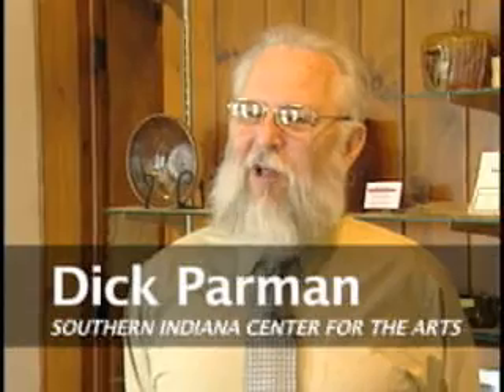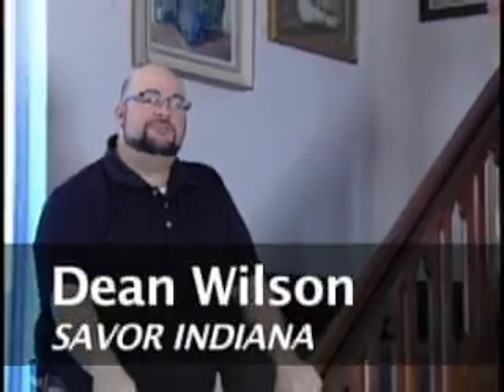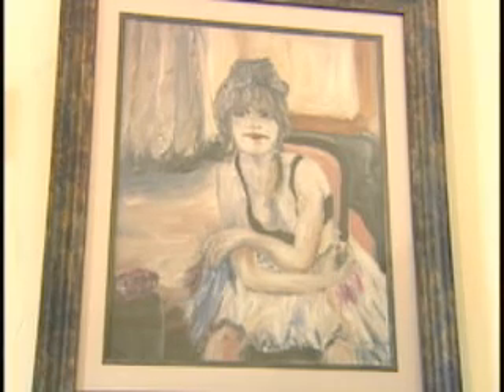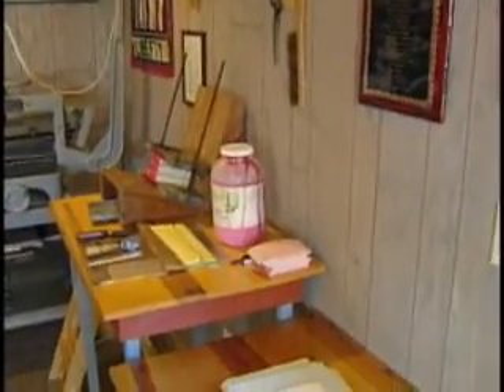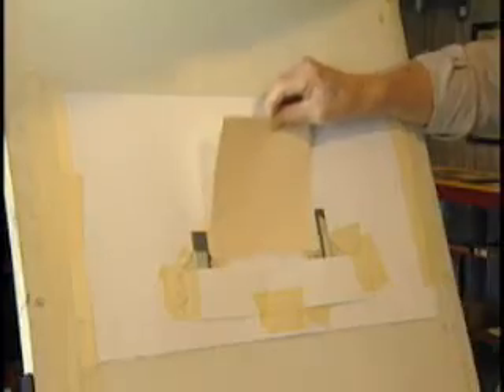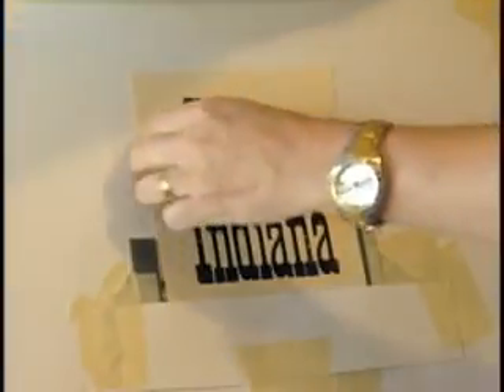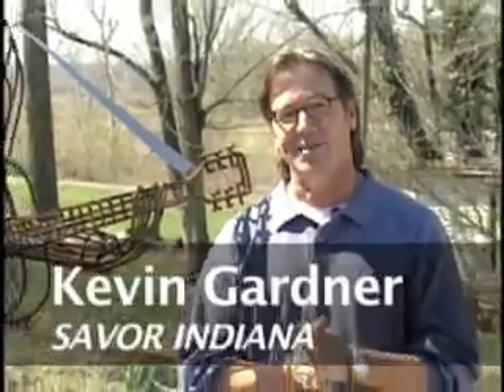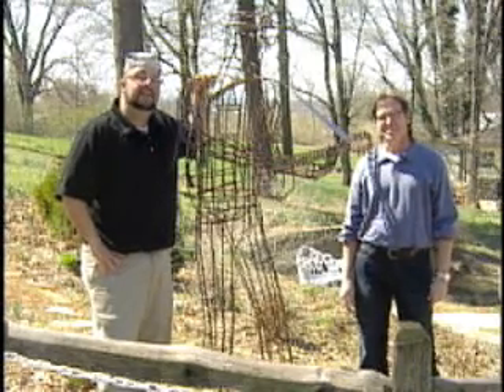Savor Indiana - "Surprising Seymour" - Part 5 of 7 - Southern Indiana Center for the Arts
SAVOR INDIANA visits Jackson County, stopping in downtown Seymour, the Muscatatuck National Wildlife Refuge, Larrison's Restaurant, the Southern Indiana Center for the Arts, the Chateau de Pique Winery, and finally the Kensington Tea Room

Teachers and Home-Schooling Parents can visit the Indiana Humanities website for complementary lesson plans.

Like "SAVOR INDIANA" on facebook!